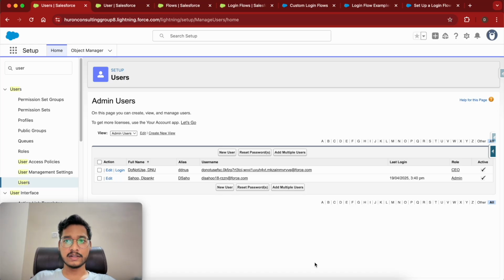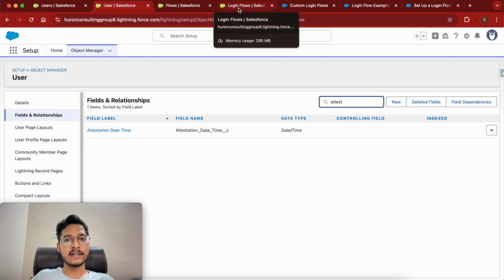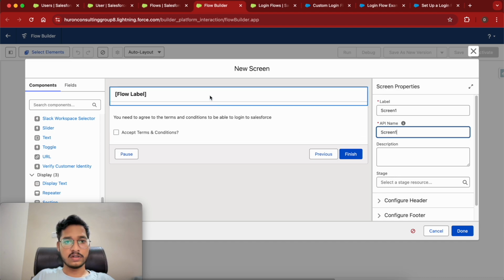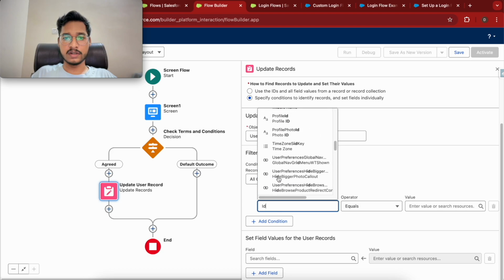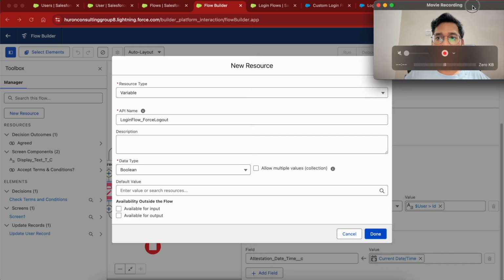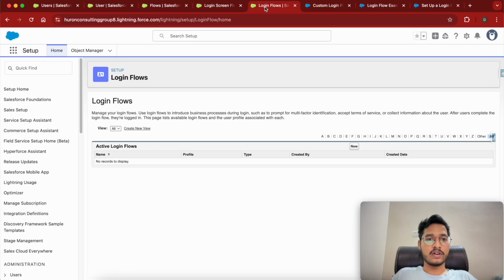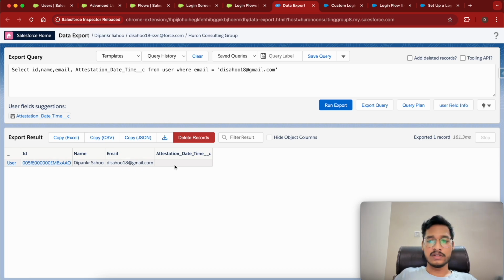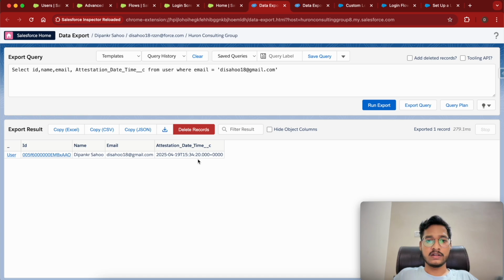Login Flows in Salesforce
In this video we are going to explore login flows in salesforce.